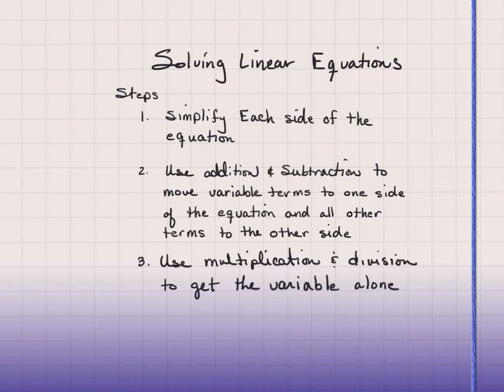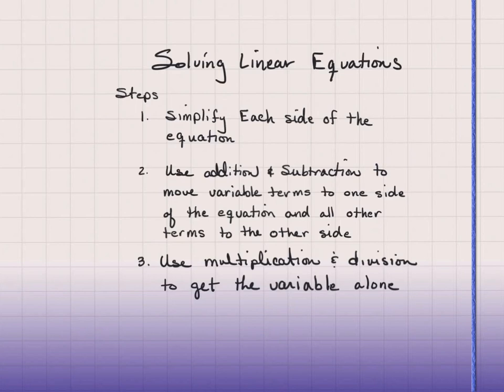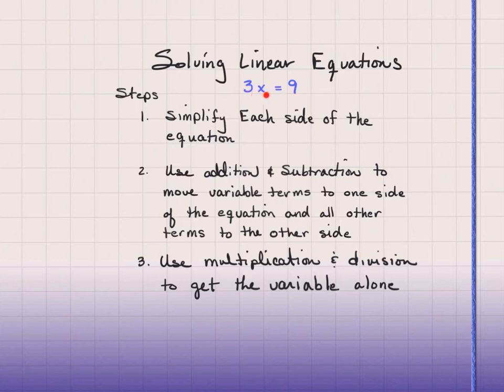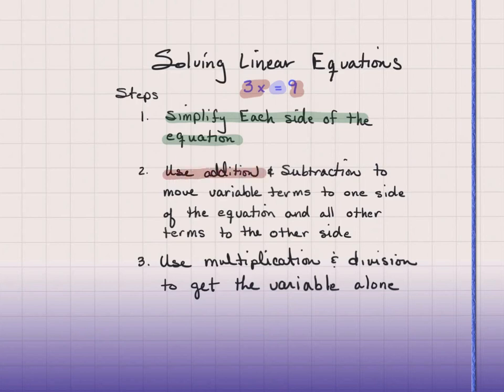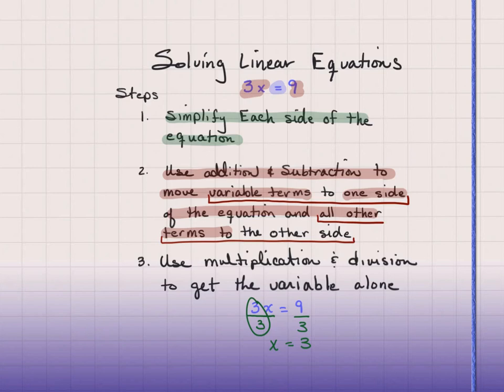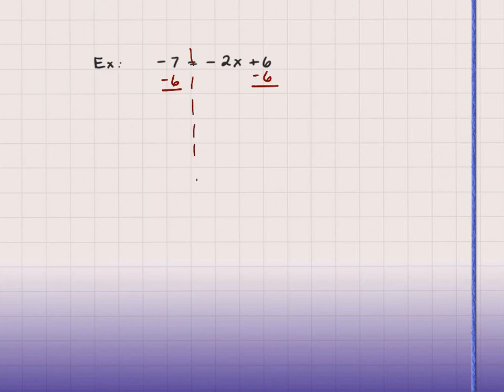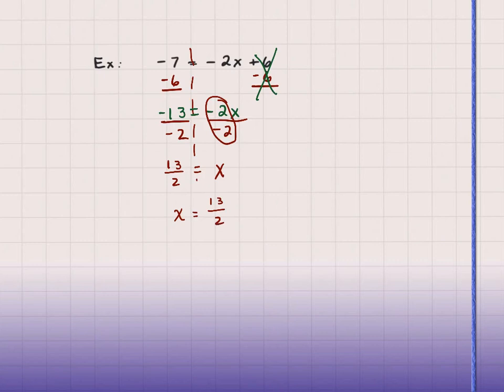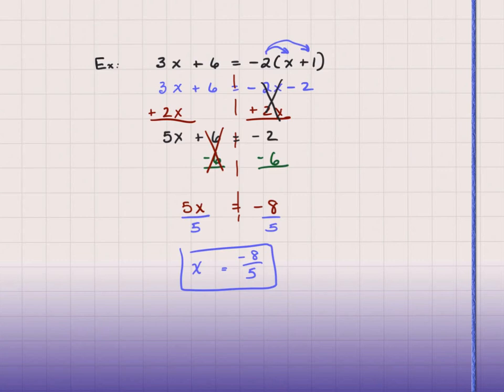4 Algebra 2 Solve 2 Step Equations